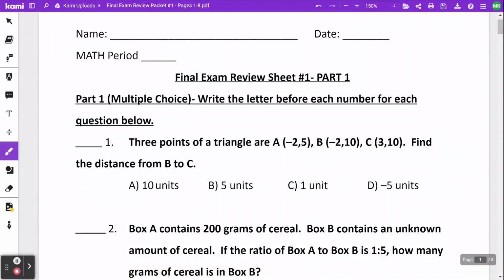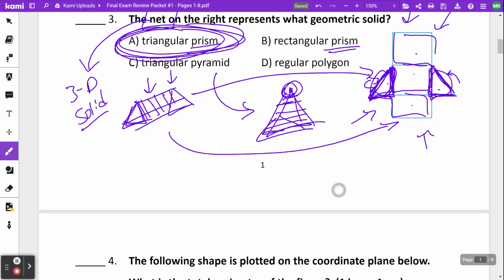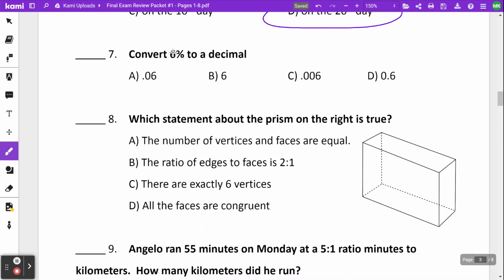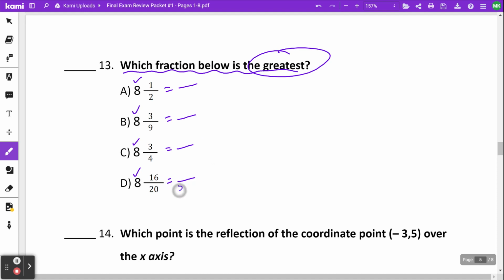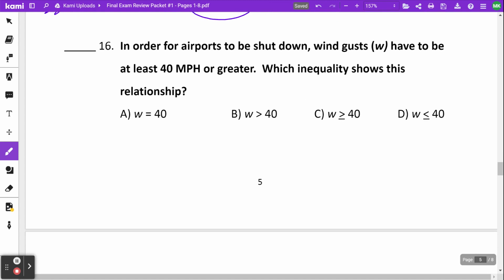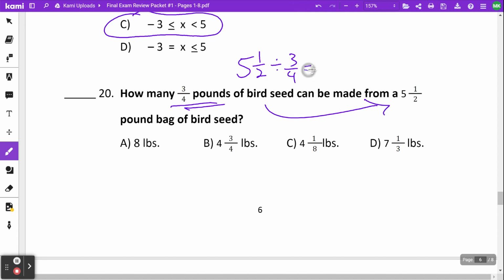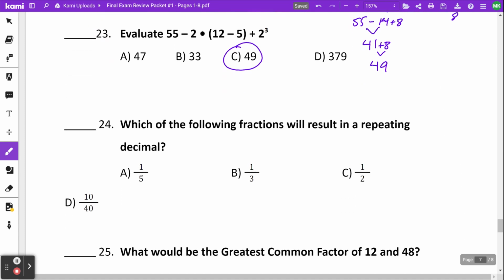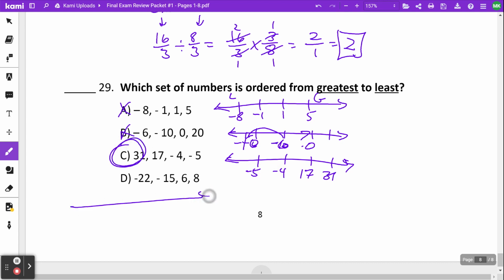Final Exam Review Packet 1 Pages 1-8 Problems 1-29